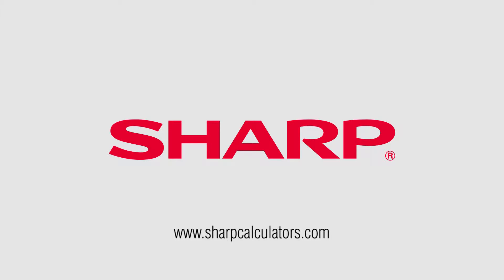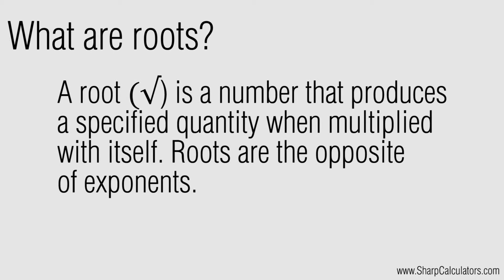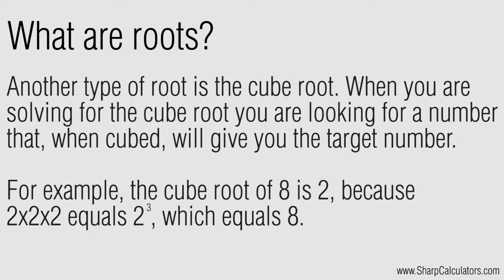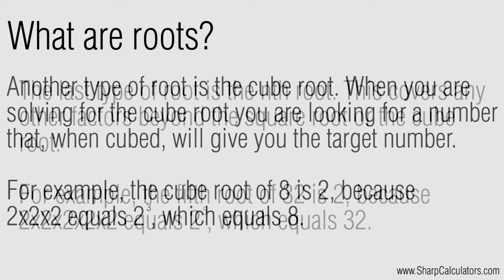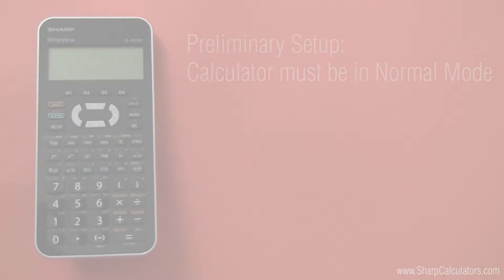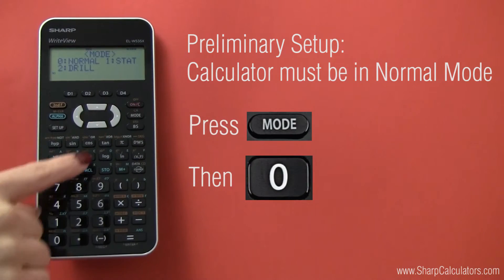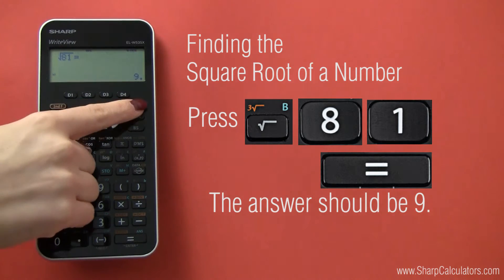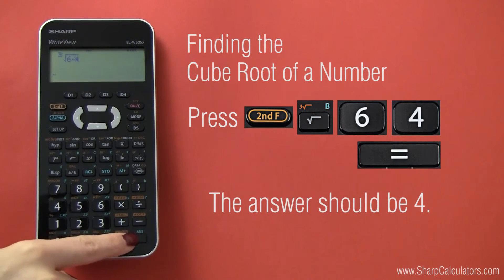Tutorial: Roots for Sharp EL-535XB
Tutorial showing how to find square roots, cube roots, and nth roots on the Sharp EL-535XB scientific calculator.